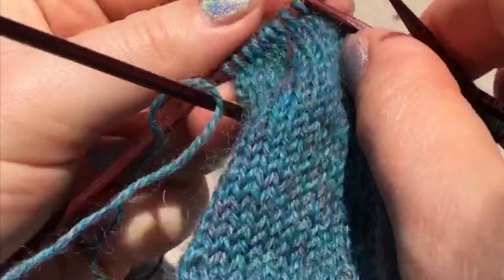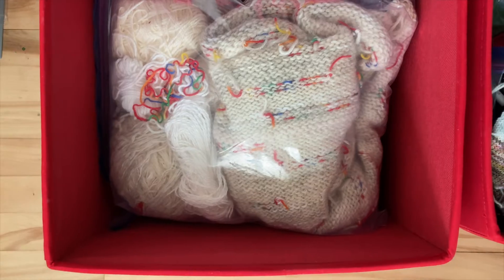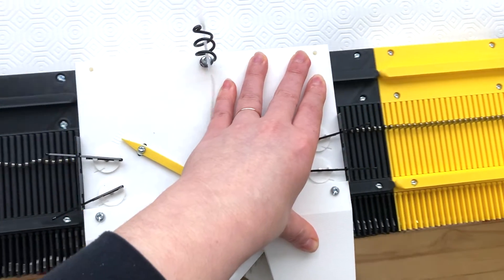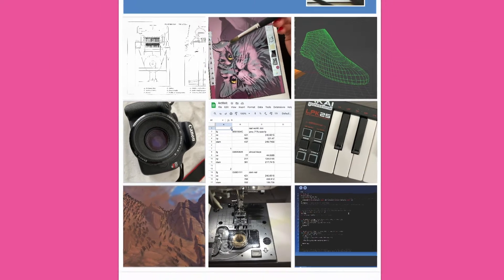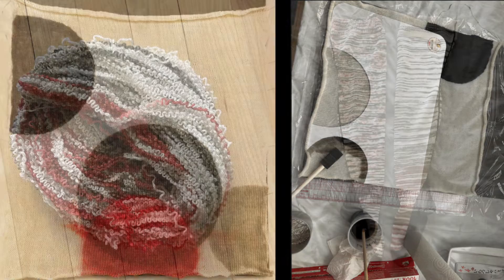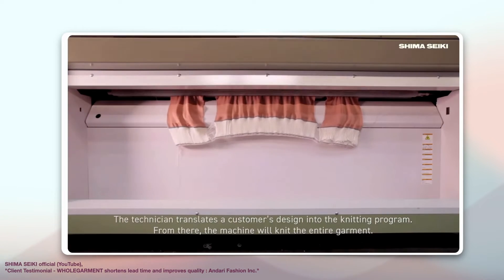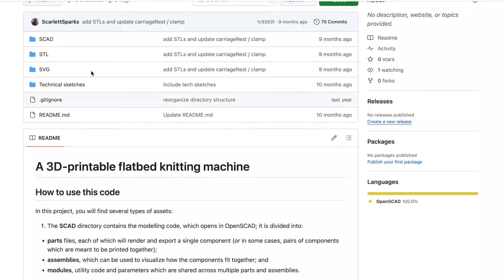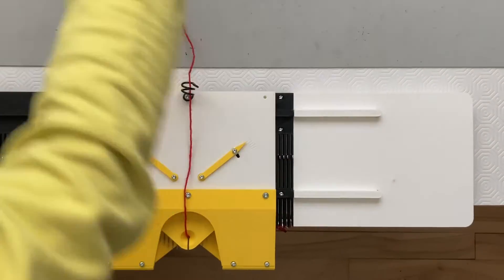I designed a 3D printable knitting machine! | PART ONE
I made a knitting machine on my 3D printer and it kniiiiiiiits!

This was a sprawling, year-long quest... there's too much to talk about in one video, so I'm making it into a series. This is PART ONE: a short introduction to the project, laying out the motivation, aims, objectives, and expectations. In future installments I'll cover: the history and research; the design, testing, and build processes; knitting a project; and the art I created with it at the end of the year.

The code will be made public after I've published more of the hands-on demonstrations of building and using the machine. If anyone's going to have a crack at it, I want to make sure I'm giving them the necessary information to set them up for success! Thanks for your patience.

Many thanks to E and W for generously sharing their toys.

Note: the script is based on my own previous academic writing and research, but has been (heavily) adapted for the video format, for entertainment purposes, and to include new sources of information where applicable.

REFERENCES:

ElectroMagnetic Field 2018, "Sarah Spencer: The Knitting Network Printer", online video, last viewed 21 February 2024,

Guljajeva, V & Canet Sola, M 2013, "Knitic — The Revolution of Soft Digital Fabrication", Digital Humanities 2013, abstract (withdrawn), last viewed 2 January 2023,

Happy Knitter 2017, "Brioche Knitting *Diamonds hat* knitting patterns", online video, last viewed 2 March 2024,

Lord, C 2023, "Could AI write your favourite show? What the writers strike means for TV’s future", Global News, updated May 2, 2023, last viewed February 14, 2024,

Merchant, B 2023, Blood in the Machine: the Origins of the Rebellion Against Big Tech, Little, Brown and Company, New York.

Postrel, V. I. 2018, The Fabric of Civilization: How Textiles Made the World, e-book, Basic Books, New York, Kindle Edition.

SHIMA SEIKI official 2021, "Client Testimonial - WHOLEGARMENT shortens lead time and improves quality : Andari Fashion Inc.", online video, last viewed 29 February 2024,

CHAPTERS

0:00 Introduction: I love knitting
1:58 But what does this have to do with computers?
3:25 Aims and objectives
4:33 What it isn't
6:34 Next up in the series
7:05 Editor Sparks intervenes with a brief word about algorithms and AI